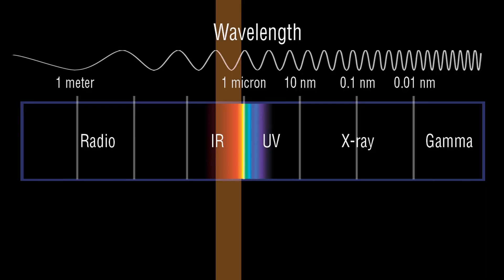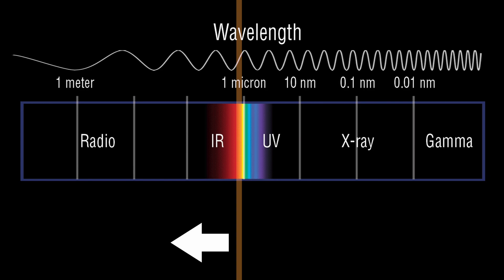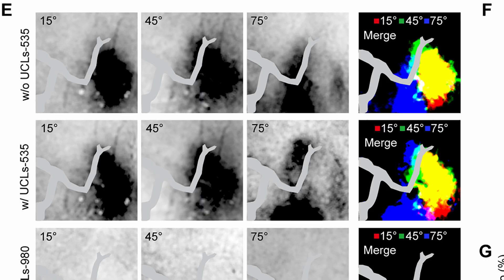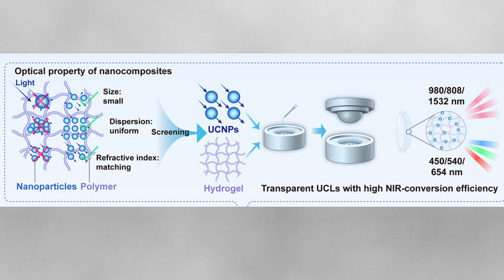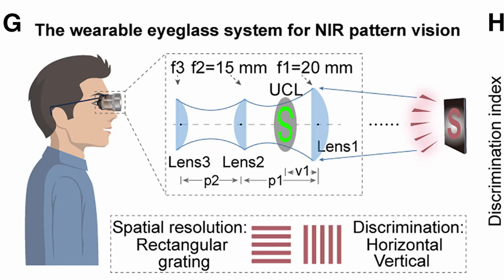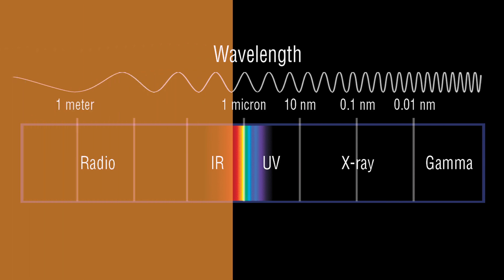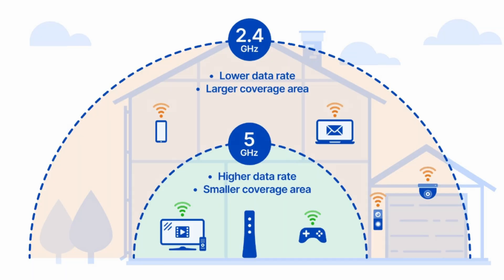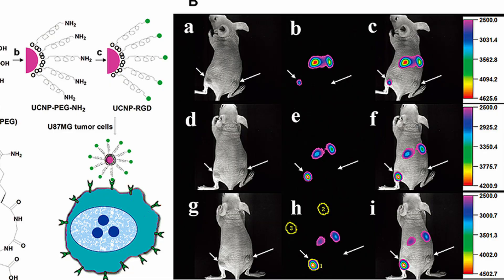You Can See Infrared Light Now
Researchers used upconverting nanoparticles on a contact lens to give people ability to see near infrared light with their own eyes! Future of this technology can be incredible but there are limitations. Maybe we can have night vision one day with just a contact lens. It's a big maybe.